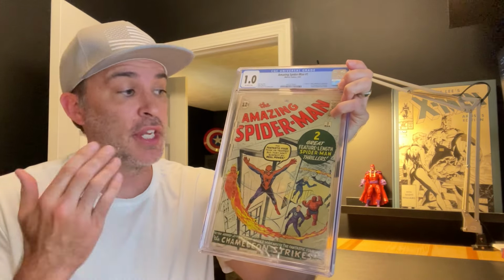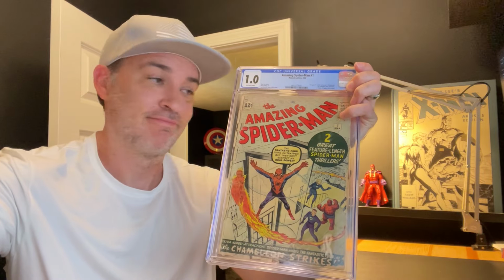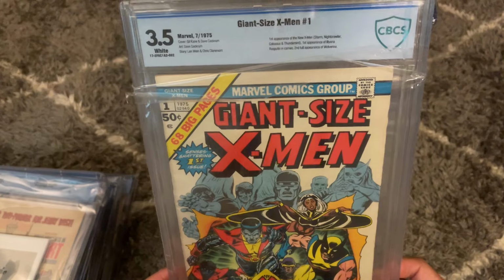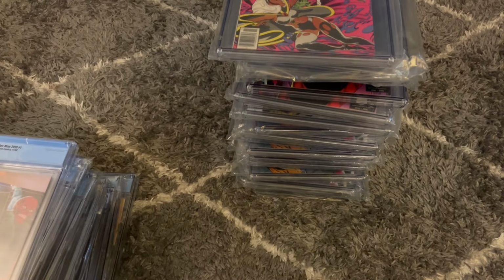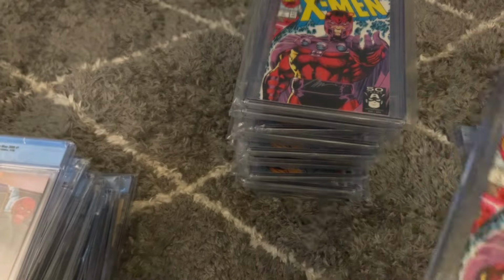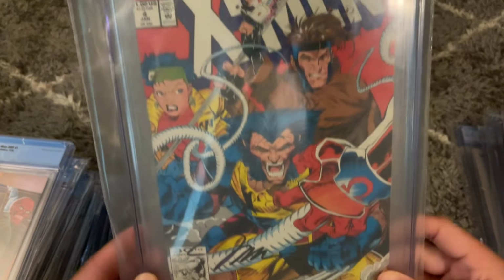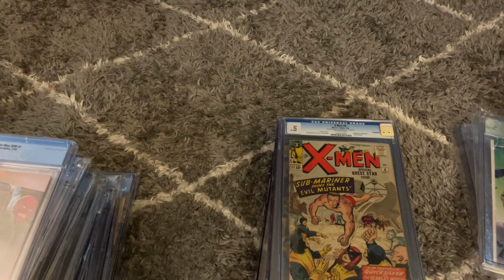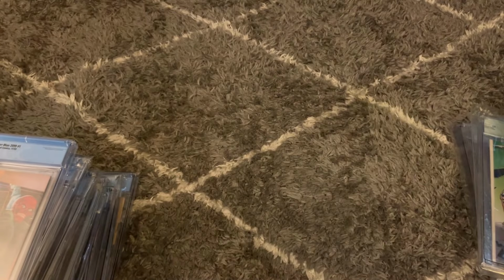Explore My Graded Marvel Comic Book Collection! The Ultimate Showcase📚✨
📚✨ Dive into the ultimate Comic Book Collection adventure! In this video, I proudly showcase my complete Graded Marvel Comic Book Collection, featuring a dazzling array of Marvel Comic Books from the silver age, right up to today's hottest issues. Get an up-close look at some iconic, autographed comics by legends like Jim Lee and Todd McFarlane. Whether you're a die-hard Marvel fan or just curious about the world of graded comic books, this is a must-watch!

Let's share the love for these amazing comics together!

//About It's All Geeky:
If you love Comic Books, Video Games, Toys and Legos, you've come to the right place.

This is where I share videos about my comic book collection and my latest finds from Whatnot, eBay, Facebook Marketplace, Local Comic Shops and other Comic Book retailers.  I also like to go on the occasional toy hunting adventure to see if I can find any new Action Figures (GI Joe, McFarlane Toys, DC Multiverse, Spawn, Wrestling), Legos, anything cool, unique or different at my local retailers like Target, Walmart, Ollies, GameStop, Best Buy, Ross, etc.  In addition to collecting comic books and toys, I love playing Video Games.  So, you will see videos of me playing some of my favorite old school games like Super Mario Bros or Sonic, but you will also see me playing a lot of the new stuff for Nintendo Switch, PlayStation 5 and the Xbox Series X.